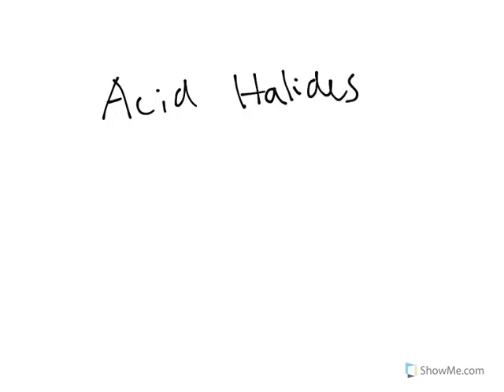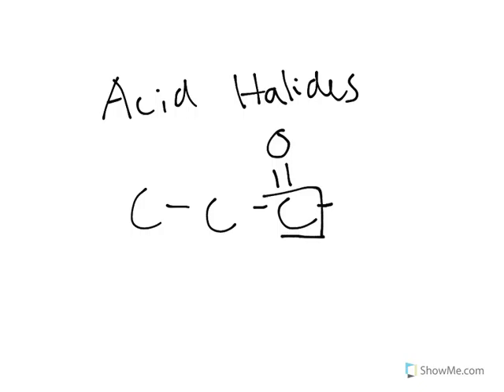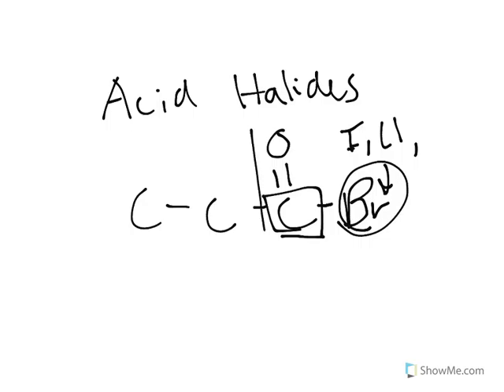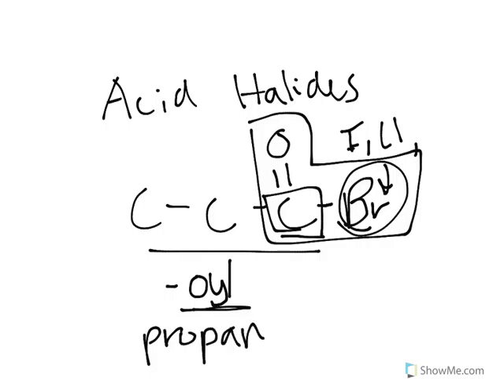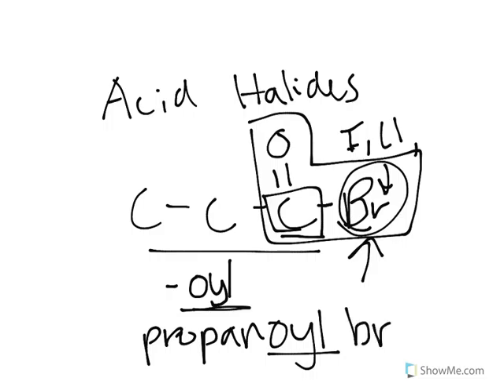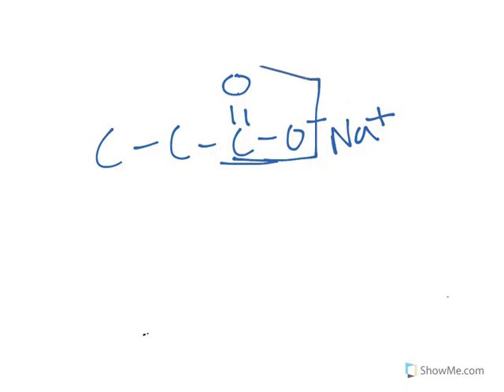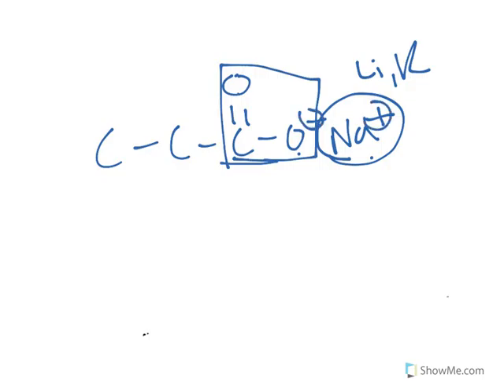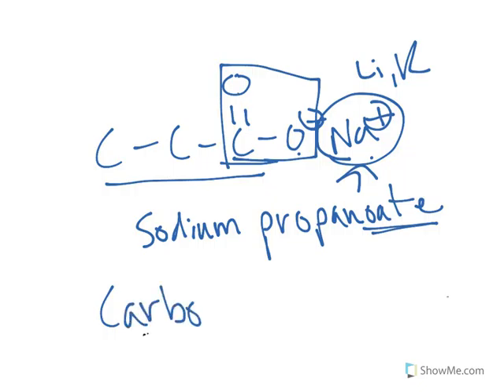Naming Families of Chapter 7, Part 2